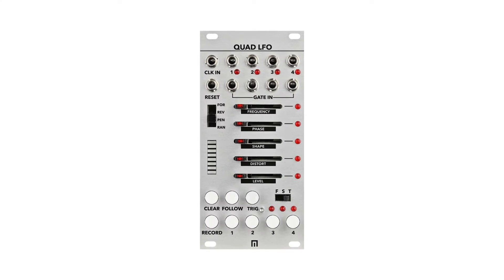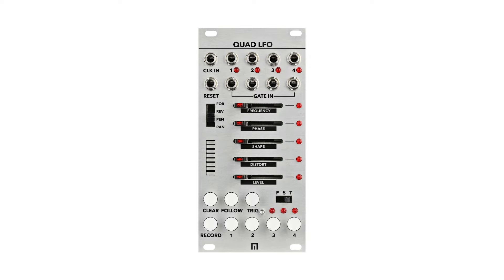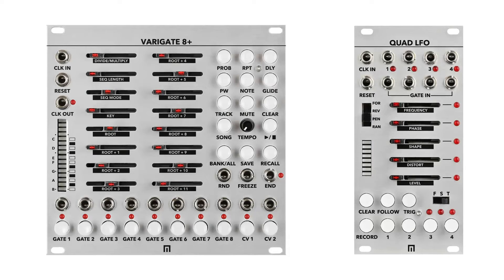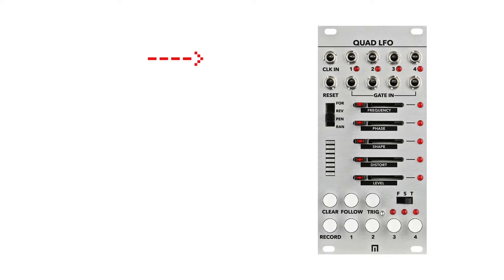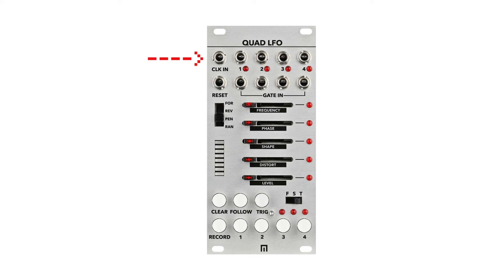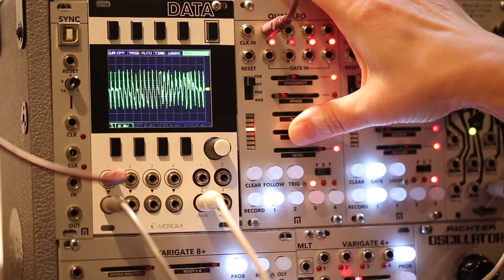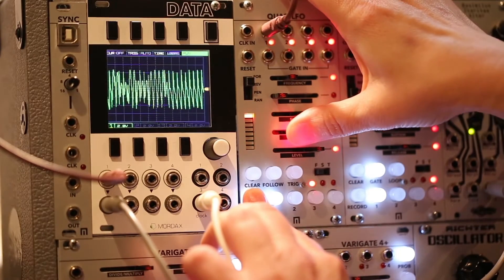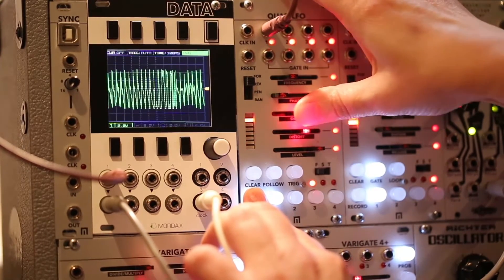MALEKKO QUAD LFO - MAIN FEATURES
An LFO, or low frequency oscillator, sends control voltage out in the shape of a waveform. The Quad LFO available shapes include sine, ramp, saw, triangle and pulse and moves through these shapes using the SHAPE slider. You can send these 4 distinct LFOs directly out or to other modules for frequency modulation, VCA control, filter control, etc.

What makes this Quad LFO module different is that it also includes a 16 step automation sequencer for each channel, as well as autosave or expanded preset functions when used in conjunction with Varigate 4+ and Varigate 8+.

To create a sequence of automation for an LFO, select a channel and then hold the RECORD button and move the sliders for Frequency, Phase, Shape, Distort and Level and those slider movements will play back automatically as the Quad LFO cycles through the sequence. This sequencing feature allows for a multitude of dynamic possibilities for live performance and recording.

Set each LFO to trigger via one of the 4 individual gate inputs, or set channels 2 through 4 to follow channel 1 for quadrature and phase modulation. Change the direction of each channel of sequenced automation to Forward, Reverse, Pendulum or Random. Switch the playback speed and style between Fast, Slow or Tempo Sync. There are also inputs for both Clock and Reset.

Features include:

-4 LFO generators, each with it’s own individual output
-SINE, RAMP, TRIANGLE,  SAW and PULSE
-Distortion types: FOLD, BIT CRUSH, NOISE
-16 steps of automation recording for LFO settings per channel (& Clear Automation function)
-Set each LFO to follow or trigger via one of the 4 gate inputs
-Forward, Reverse, Pendulum and Random switch for sequenced automation direction.
-Autosave stand-alone or save up to 16 presets with Varigate 4+ and 100 with Varigate 8+
-Switch between Fast, Slow or Tempo Sync per LFO
-Clock in
-Reset in

12hp